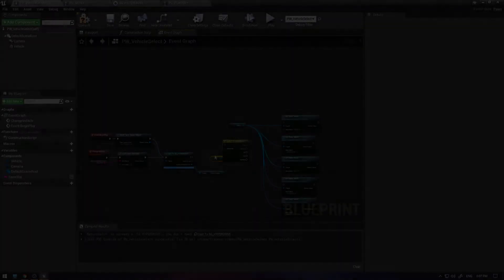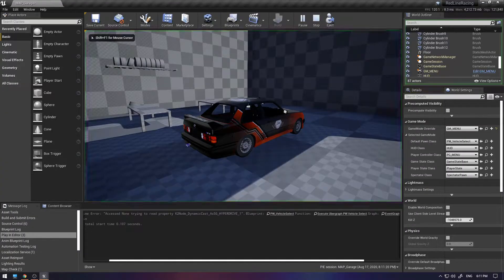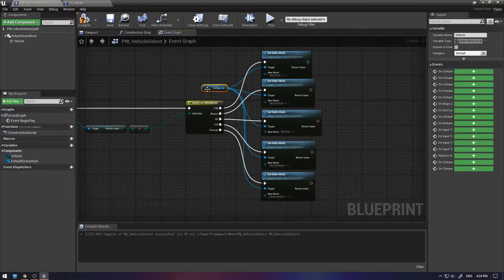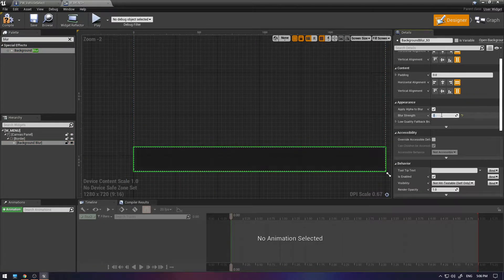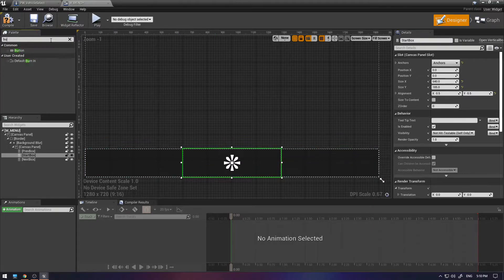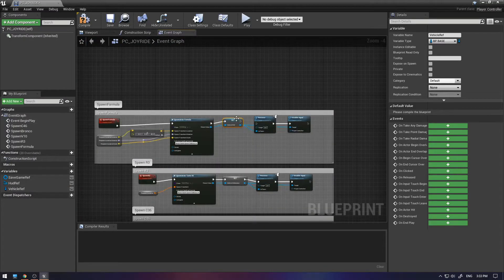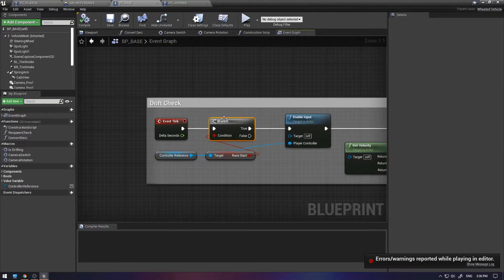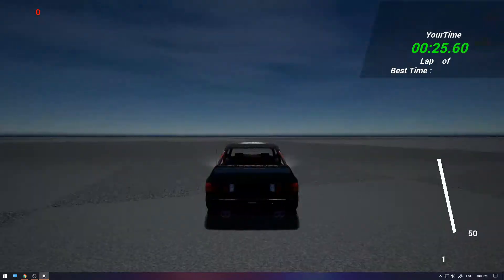REDLINE RACING Devlog #4 - Quick and Fast!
The fourth episode in the Redline Racing devlog series, in the last two weeks I have worked on multiple small mechanics in my game as well as finishing up some of the previous mechanics that I have worked on. It was a busy two weeks with slow progress but I am trying to progress it fast enough to get some people to test the handling of the vehicles, pretty soon!